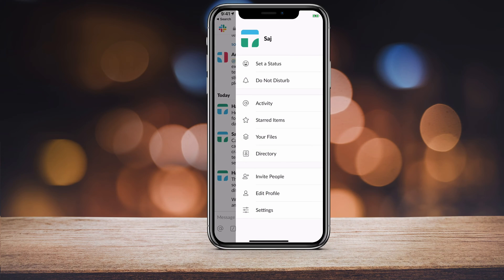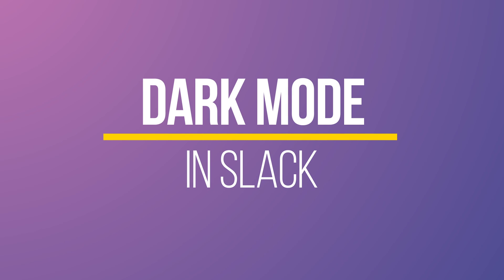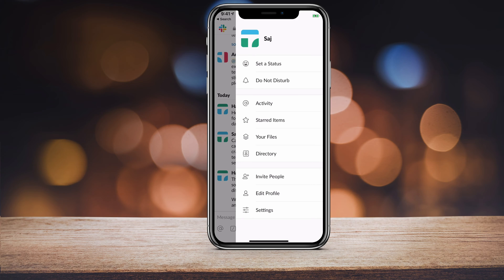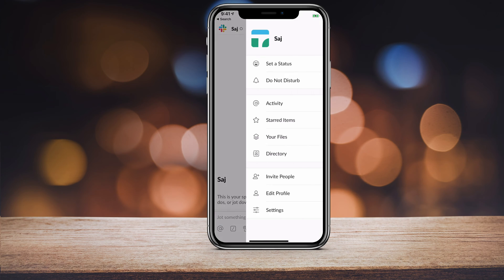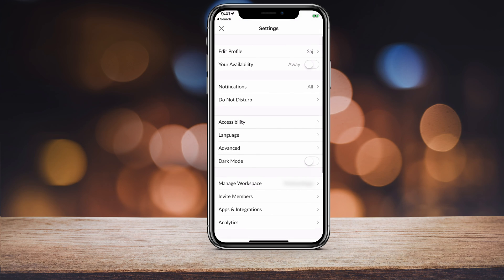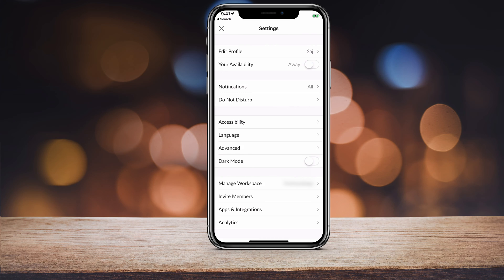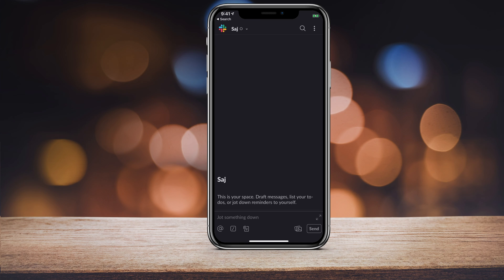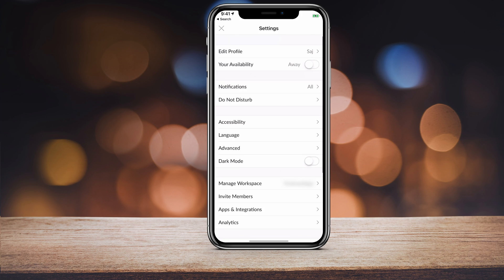How to Turn on Dark Mode in Slack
Slack has a dark mode they rolled out back in 2019 and you can now turn it on in the settings menu.

You can access Slack settings by clicking the 3 dots on any chat page.  The settings option is on the bottom of that menu.

Dark Mode is in the middle of the page and you can simply toggle it on or off.